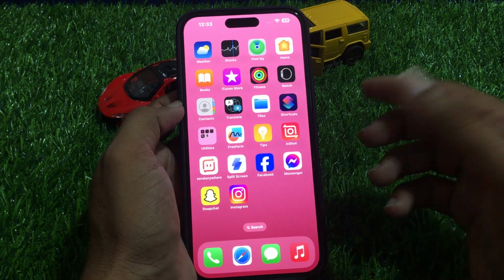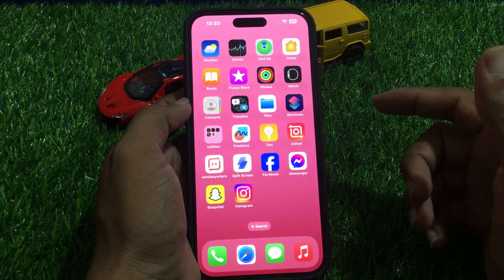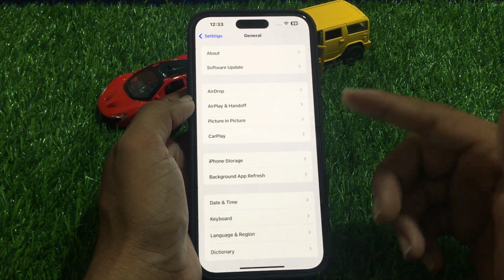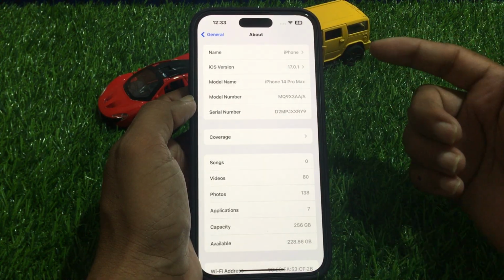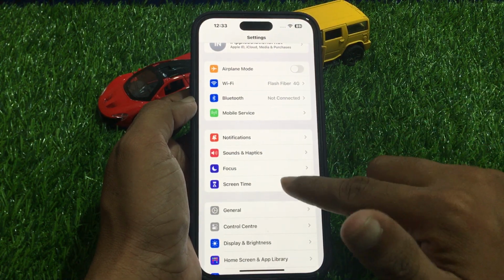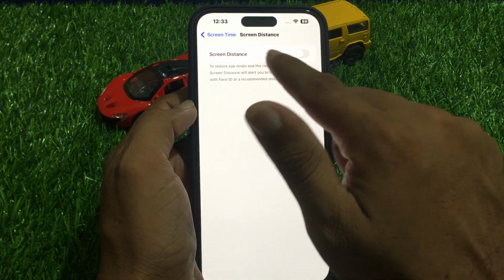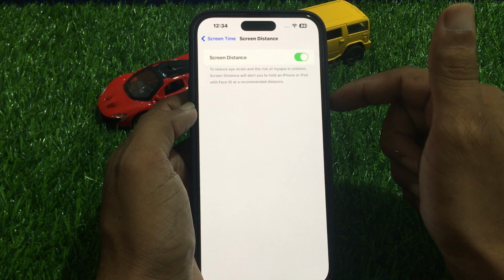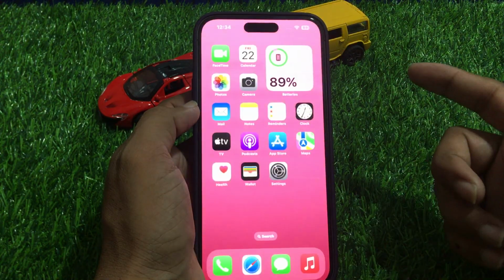How To Turn Off Screen Distance On iPhone iOS 17